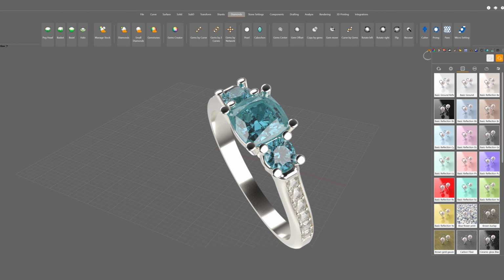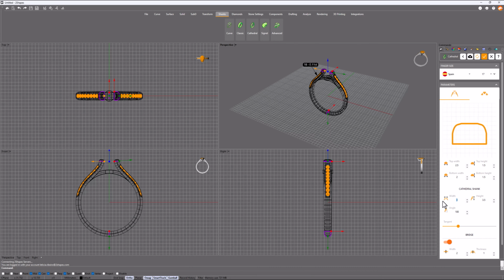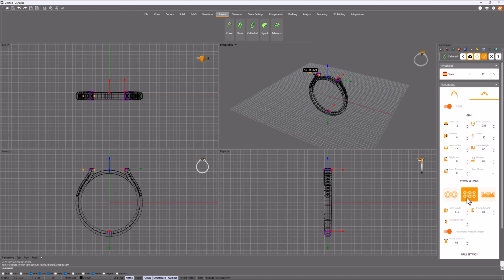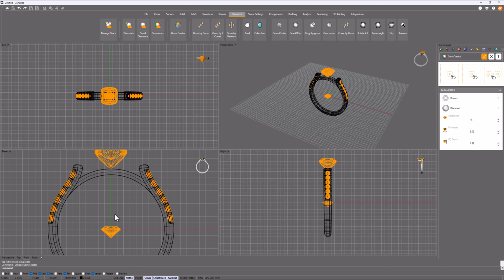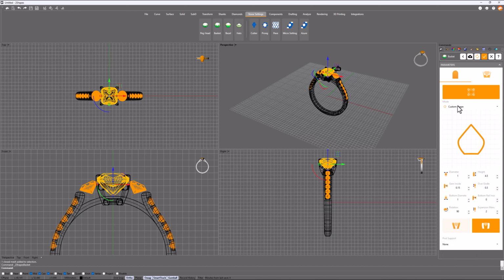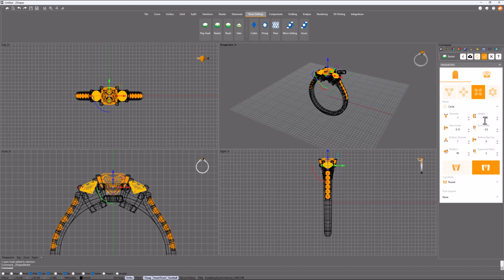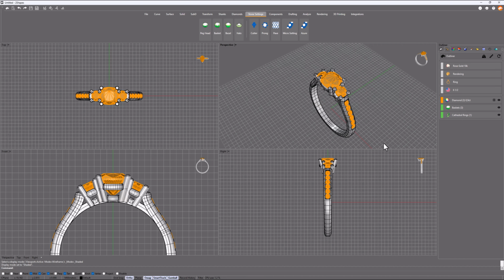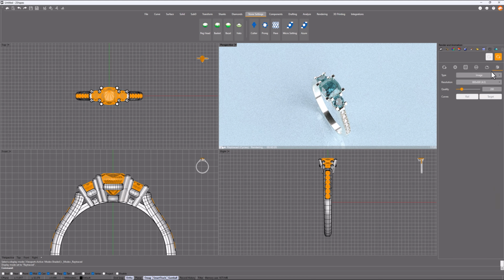2Shapes for Rhino Tutorial - 008 Three-stone Engagement Ring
This tutorial covers how to create a gorgeous engagement ring with three main stones set on a cathedral shank with side stones. With this tutorial, you will learn how to design and render three-stone rings from scratch, all using 2Shapes for Rhino.